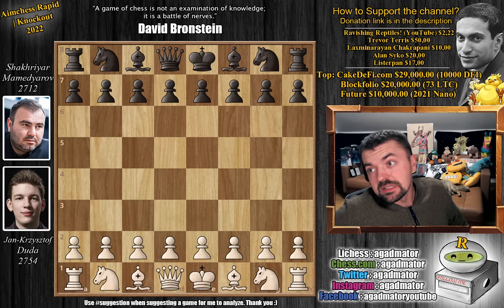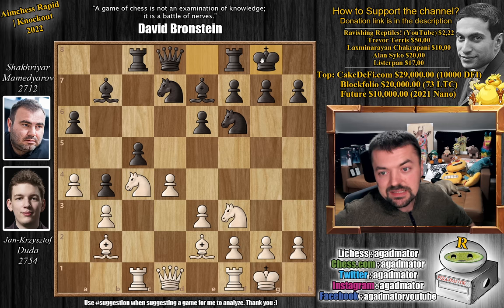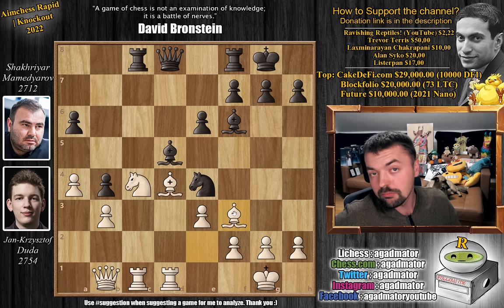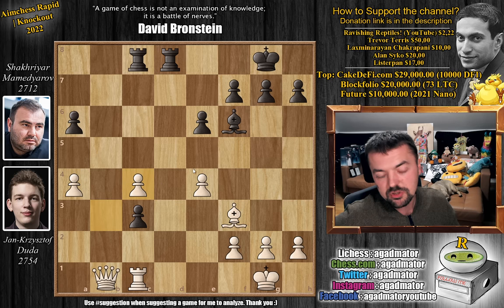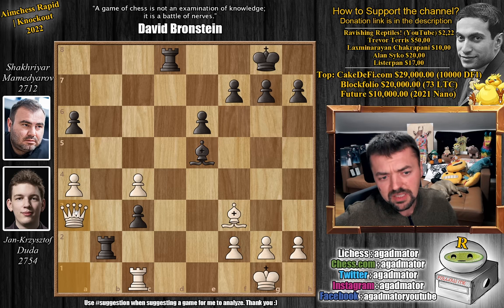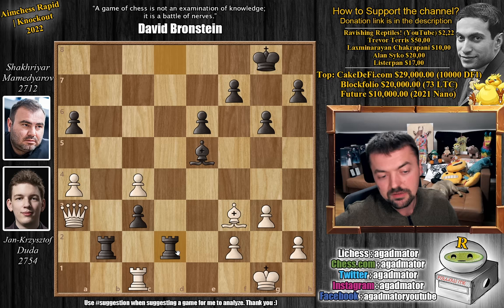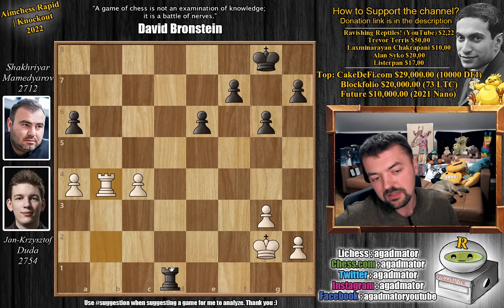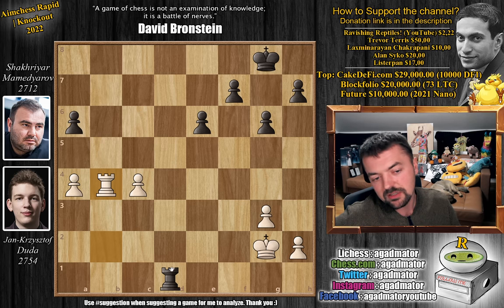Stop Everything You're Doing!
Duda, Jan-Krzysztof (2754) - Mamedyarov, Shakhriyar (2712)
Aimchess Rapid | Knockout (chess24.com) [19] 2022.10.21
D27 Queen's Gambit Accepted, classical, 6...a6

1.Nf3 d5 2.d4 Nf6 3.c4 dxc4 4.e3 e6 5.Bxc4 c5 6.O-O a6 7.b3 b5 8.Be2 Bb7 9.Bb2 Nbd7 10.a4 b4 11.Nbd2 Be7 12.Rc1 Rc8 13.Nc4 O-O 14.Nfe5 cxd4 15.Nxd7 Nxd7 16.Bxd4 Bd5 17.Qd3 Nc5 18.Qb1 Ne4 19.Rfd1 Bf6 20.Bf3 Nc3 21.Bxc3 bxc3 22.e4 Bxc4 23.Rxd8 Rfxd8 24.bxc4 Rb8 25.Qa1 Rb2 26.e5 Bxe5 27.Qa3 g6 28.g3 Rdd2 29.Rxc3 Ra2 30.Qb4 Bd4 31.c5 Bxf2+ 32.Kf1 Ra1+ 33.Rc1 Rxc1+ 34.Kg2 Be1+

00:00 Hello Everyone!
00:35 Game Starts!
01:50 Completely New Game!
02:40 Pause the Video!
09:55 It was in this position!
11:15 Contributions

The Aimchess Rapid is the 8th of 9 events on the $1.6 million 2022 Meltwater Champions Chess Tour and takes place on chess24 from October 14-21. The 16-player field will be cut in half by the 4-day round-robin Prelims. The total prize fund is $150,000, with $750 for a win and $250 for a draw in the Prelims. The quarterfinals and semi-finals are 1-day, 4-game matches, while the final will feature two such matches over two days.

Mailbox where you can send stuff:

Antonio Radić
AGADMATOR d.o.o.
Franje Tuđmana 12
Croatia
48260 Križevci

NANO nano_1h1kgfaq88t1btwadqzx73rbha5hwbb88sxmfns851kwj8hnosdj51w388xx
Monero 4AdvvqmC4xhPyyRSAEDxTTAoXdxAtX2Py6b8Eh4EQzBLGbgo5rY5Khcap1x76JrDJH87yibAE9b6TPwTsvBAiFFCLtM8Be7